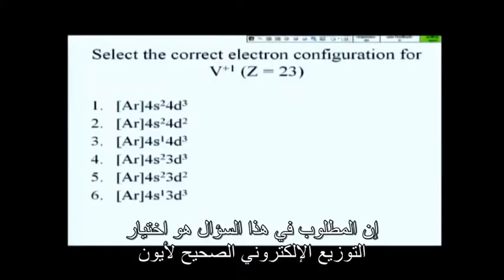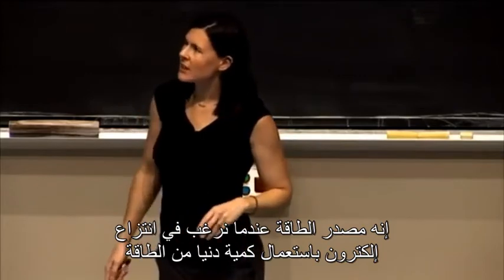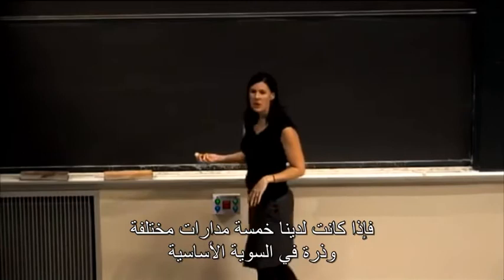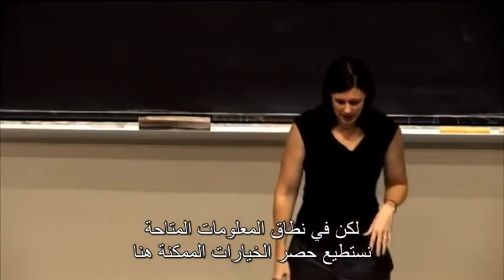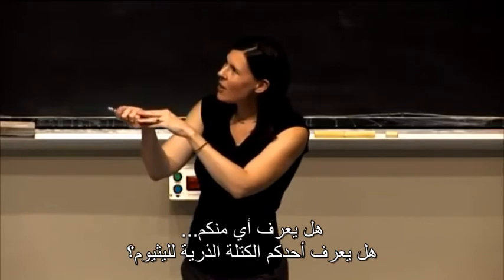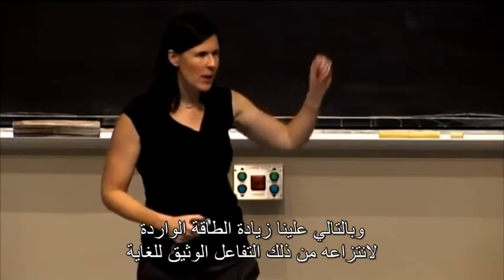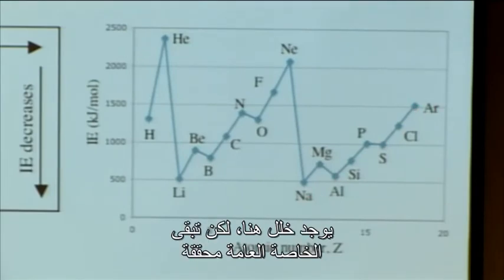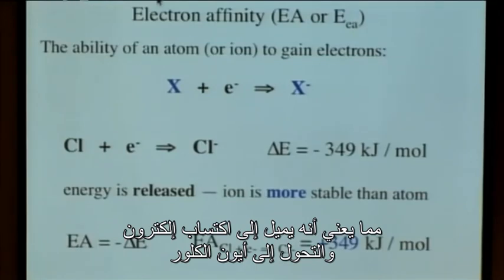9 Periodic trends - المحاضرة التاسعة